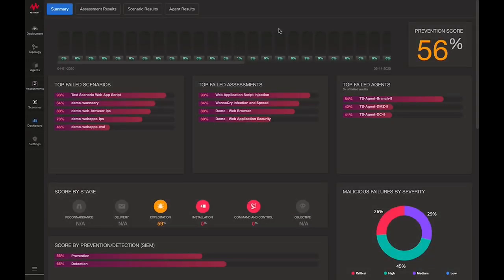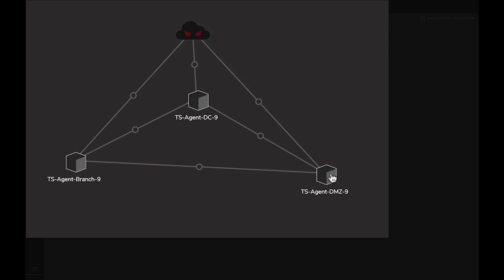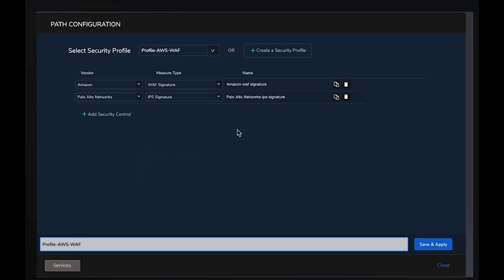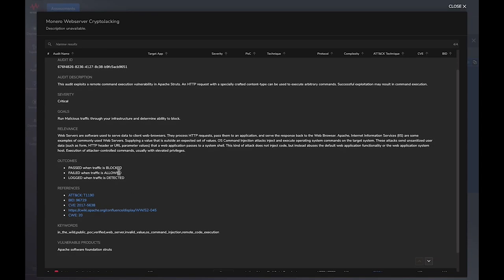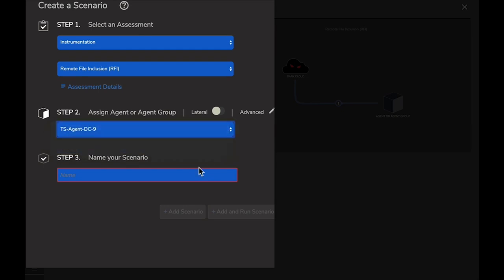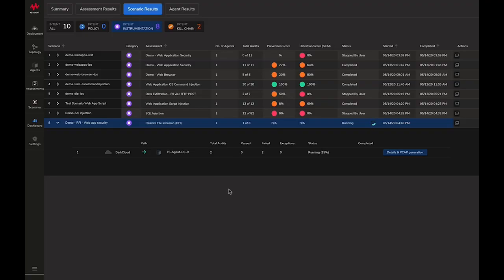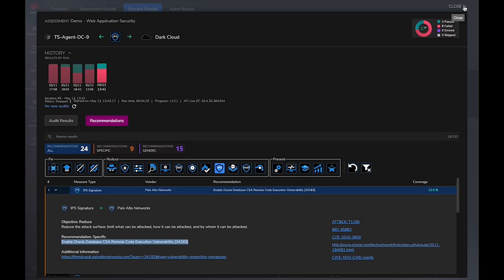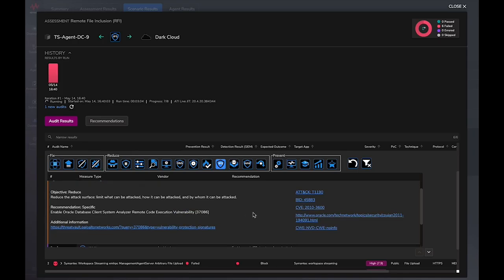Threat Simulator 6 Minute Overview